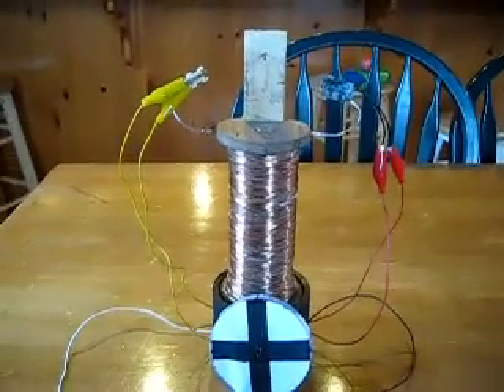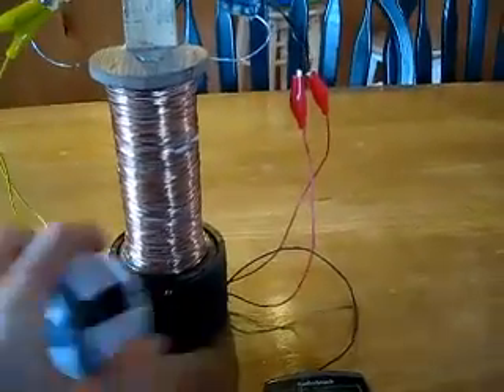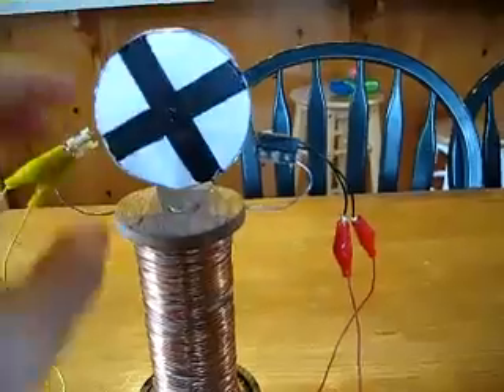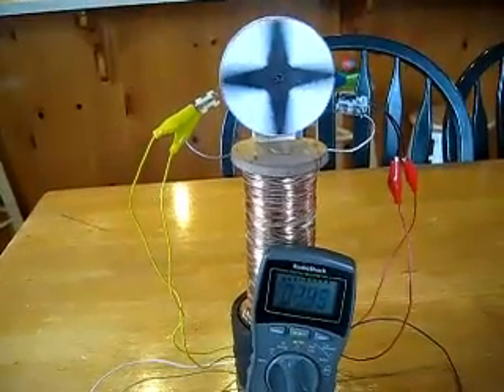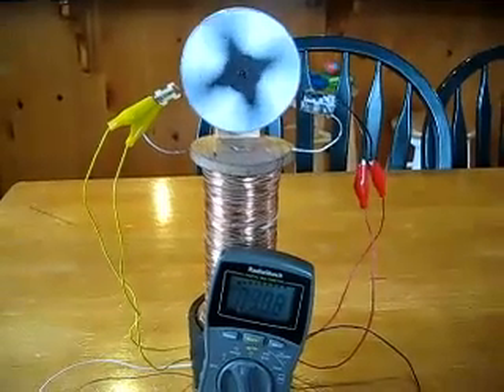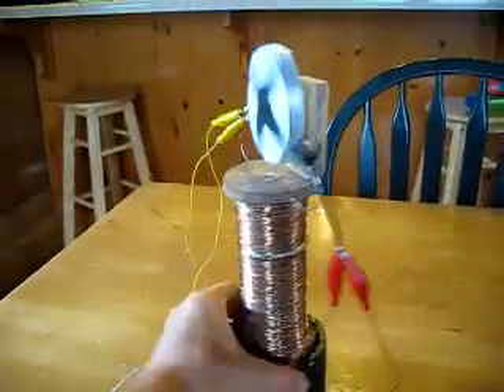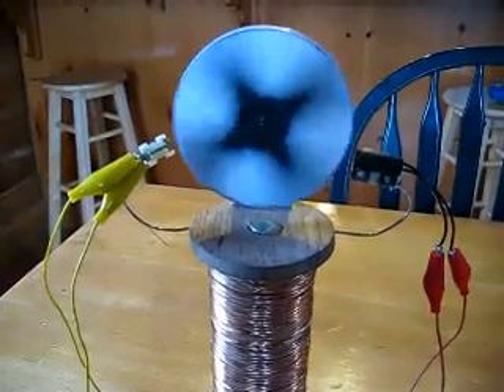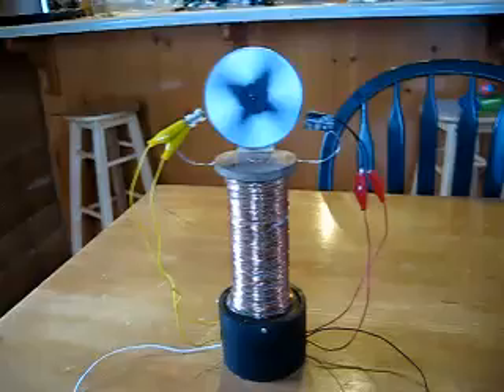Magnet Motor Switch Secondary Coil Test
Testing a short length of wire as a secondary.  Next step is to put on a full size secondary coil.